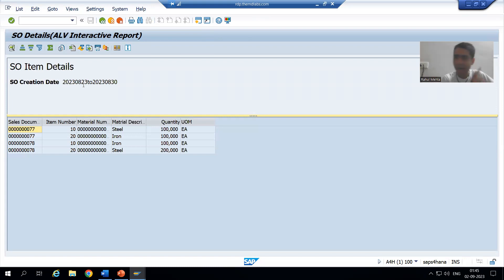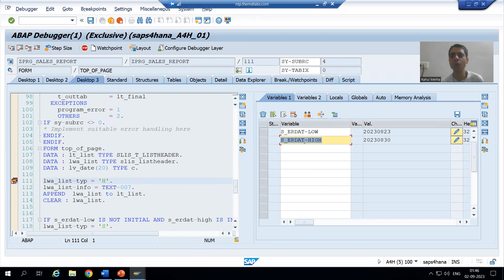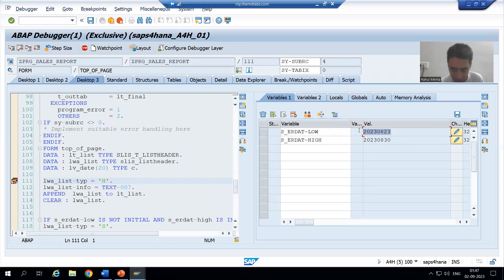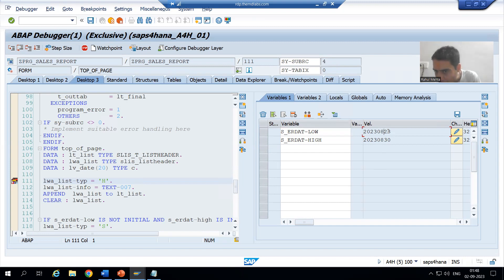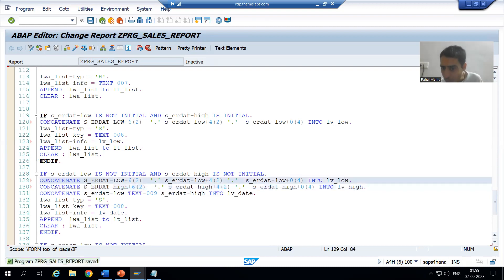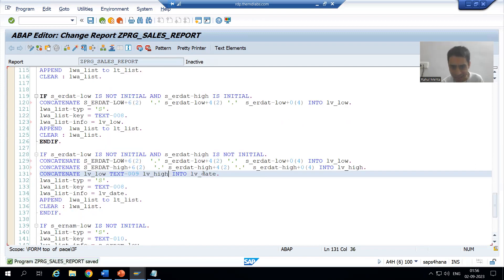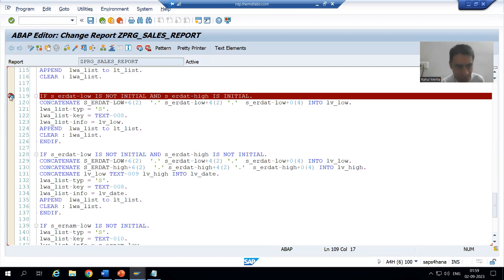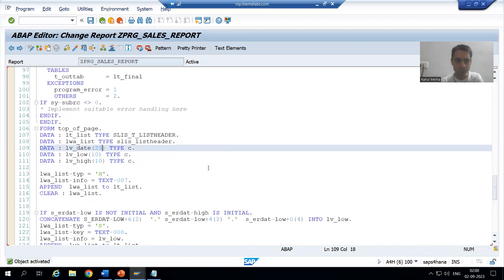32 - Sample Project Case Studies - Sales Order Report Part32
-Understood the Concept of Substring Processing.
-Converted the Creation Date to DD.MM.YYYY Format Using Substring Processing and CONCATENATE String Operation.
-Checked the Output in Debugging Mode.